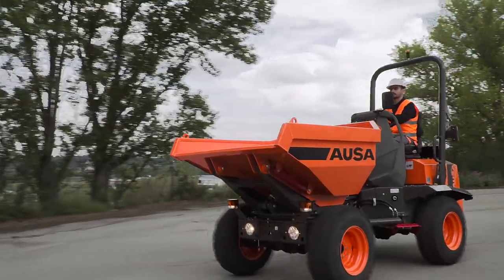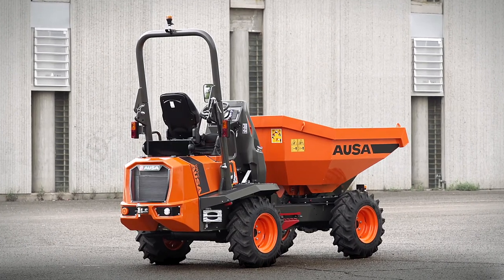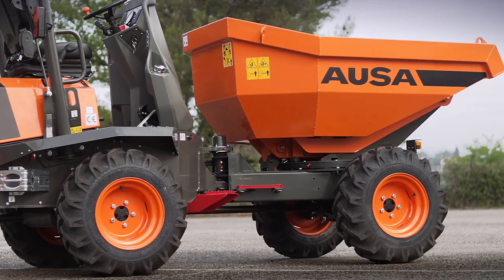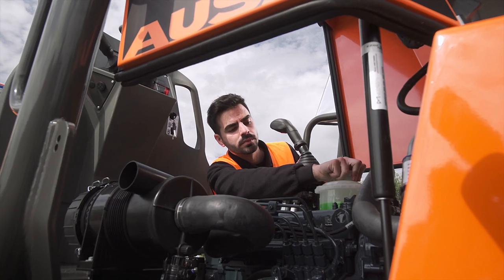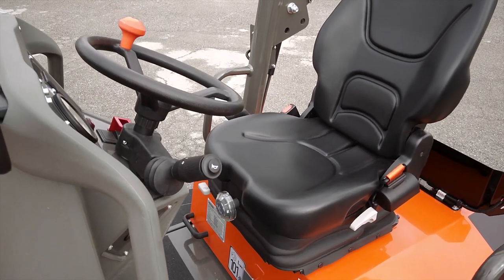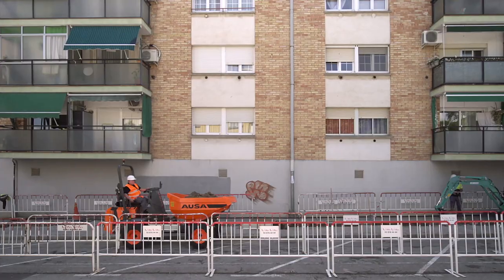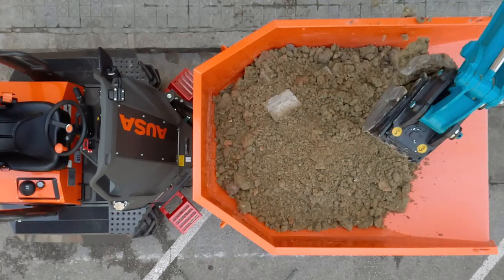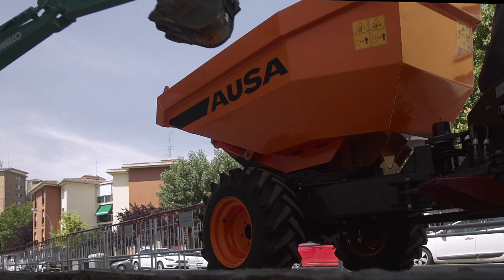Analyse der Muldenkipper AUSA D201AHG